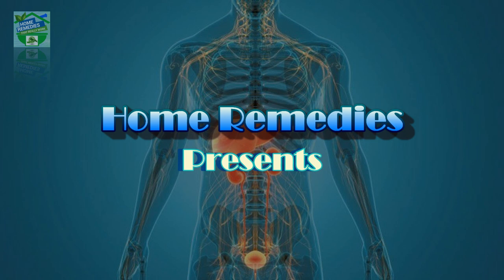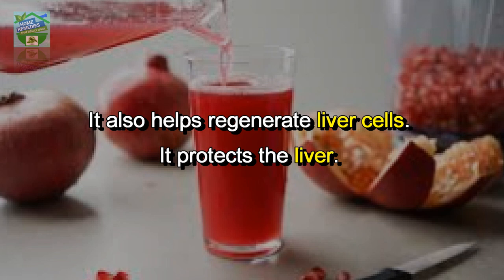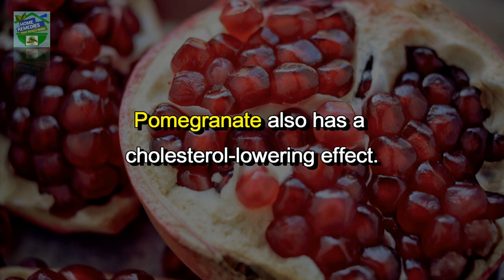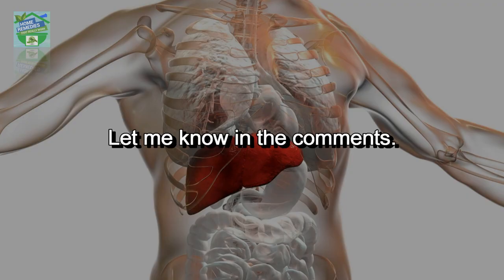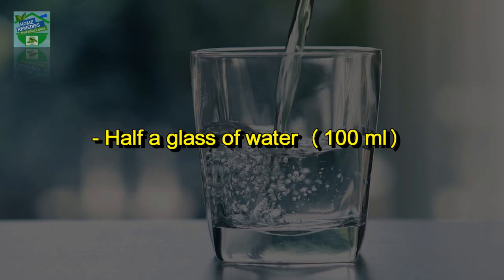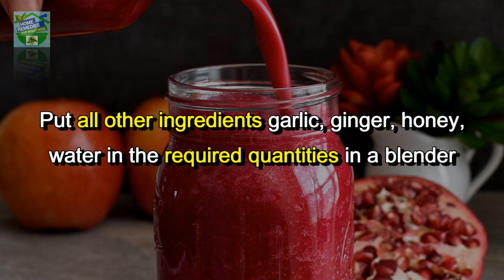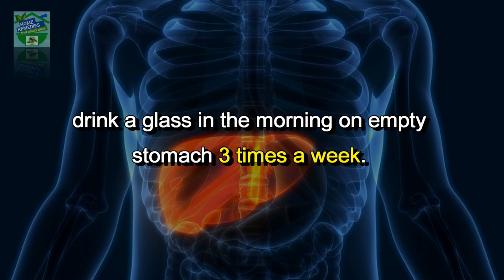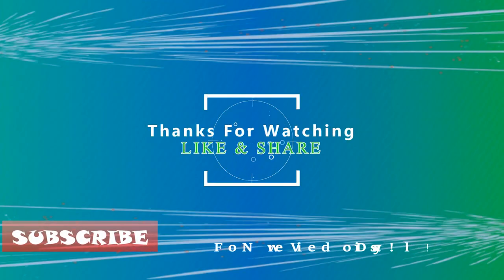Cleanse the liver in 3 days! All dirt will come out of the body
Today I will share with you an easy and incredible remedy.
It also helps regenerate liver cells. It protects the liver. It protects and rejuvenates blood vessels, thus improving blood circulation and protecting cardiovascular health. Pomegranate also has a cholesterol-lowering effect.
Hey friends, from which city and country are you watching my videos from.
Lets see how to make the remedy

Rate the video! 👍 - I will be very happy and it will help the development of the channel. Turn on subtitles in your language.